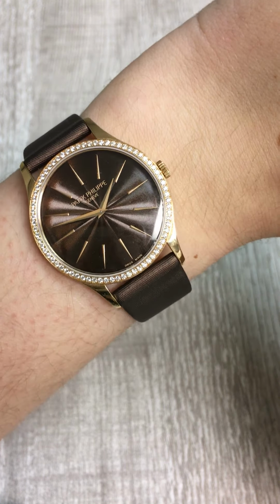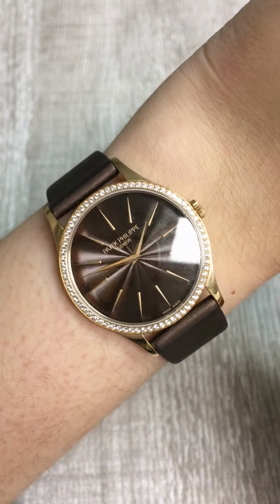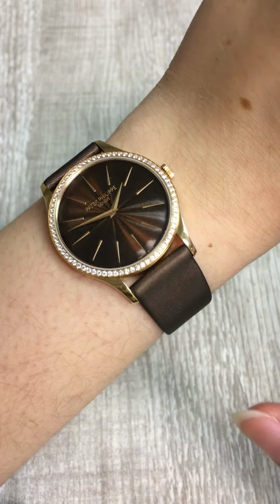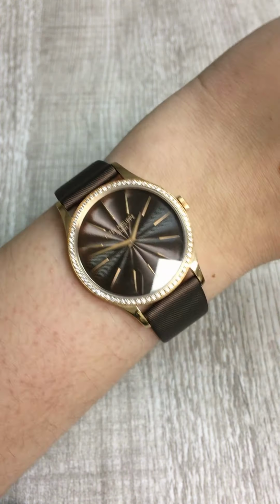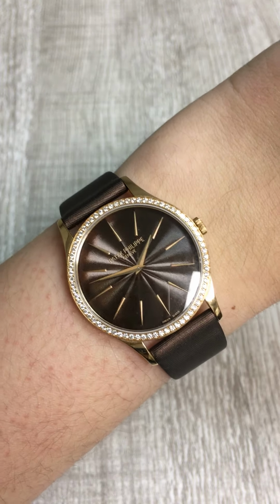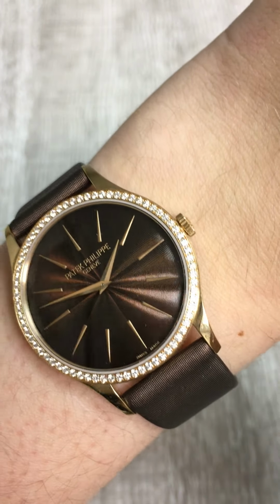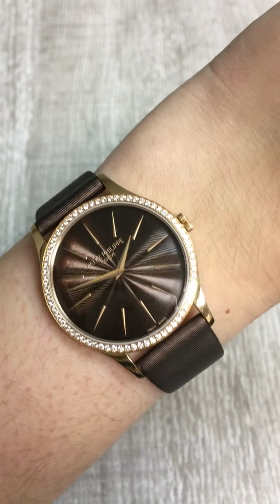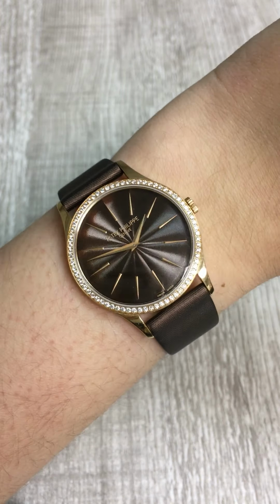Patek Philippe Calatrava Rose Gold Brown Dial Diamond Ladies Watch 4897R | SwissWatchExpo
This Patek Philippe Calatrava Ladies Watch combines the pure lines that the Calatrava line has been known for, with the supreme elegance of satin, diamonds, and 18k rose gold. The watch combines an 18k rose bezel with original Patek Philippe diamonds, a chocolate lacquer brown dial, and a satin brown strap.

Check out our collection of Patek Philippe watches for men and women at SwissWatchExpo.

Featured watch (prices may change):
Patek Philippe Calatrava Rose Gold Brown Dial Diamond Ladies Watch 4897R

Transcript:

Penny with SwissWatchExpo. Today, I'm looking at this absolutely stunning Patek Philippe Calatrava. Ever since we got this watch at SwissWatchExpo, we have not stopped talking about it. It's been such a big hit here. We all think it is such a gorgeous piece. It's probably one of the most elegant that we've ever gotten. And that's saying something, this is like I said, is a Patek Phillipe Calatrava. So it's got a lot of history behind the, especially the Patek Philippe brand. It's elegantly crafted. It's really well thought out, and it just looks amazing and flattering on the wrist. It's 33 millimeters. So it's this wonderful mid-size that is very popular right now. And definitely looks great and is very comfortable and fits very well inside the wrist. It's got this gorgeous satin Brown strap, which I really like. I think it would match with a lot of different pieces in your wardrobe.

It's not leather, so it won't be too loud or too kind of like what you've seen before. I think that the Brown of the satin really enhances the Brown on the dial as well. It's got this gorgeous Patek, Philippe diamond bezel, which adds such amazing sparkle to it, but I just don't think it's too overwhelming. I think it's gorgeous from far away. It adds just that subtle bit of shine and sparkle and from close-up you can really see how it moves and how the light reacts to it as well. But I think that the most beautiful part of this watch is this gorgeous chocolate Brown lacquer dial. And it has this amazing texture that you can see as I move it around. It just is such a neat looking texture. It's not one that I've really seen before. And I love how the hour markers are kind of punctuating like the waves or the folds of the dial.

As you move it around, it gives it so much depth and interest without making it too flashy or too in your face. I think this watch would be perfect for a lady who wants a really elegant well-crafted time piece from a respected brand that will match with a wardrobe that is very kind of business casual or more upscale. I think this watch would be great if you are, you know, maybe a lawyer or something, very powerful and attorney or something, and to just pair and wear it to all of your meetings. It's also very elegant and thin because it is a manual wind movement from Patek Philippe. So it just feels so comfortable and elegant to wear all around. So if you've fallen in love with this watch, just like we all have at Swiss watch expo, you should check it out right now because we only have one. We don't know how long it'll be in stock, because I feel like this is going to fly off very soon. So you should check it out right now at SwissWatchExpo.com.